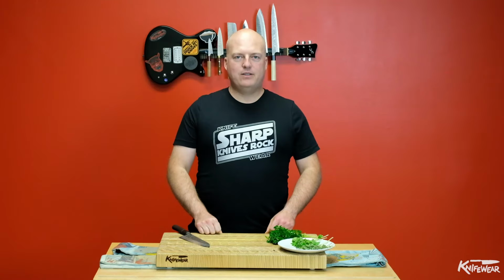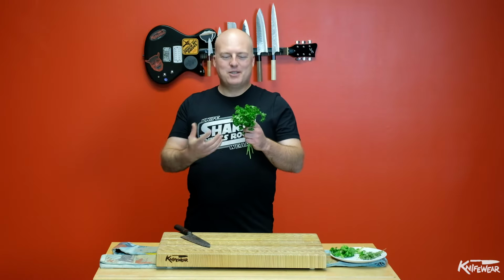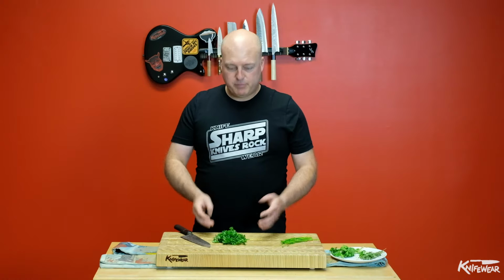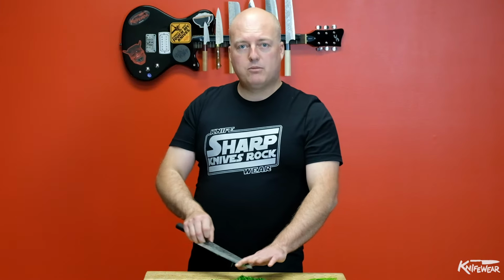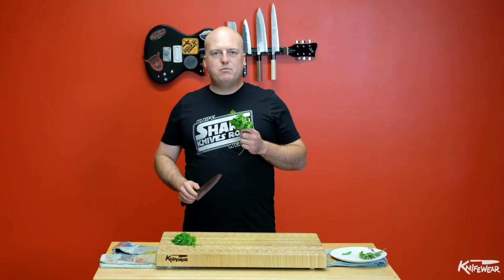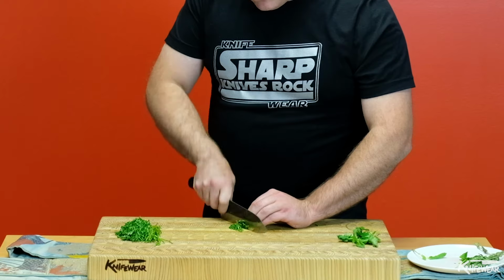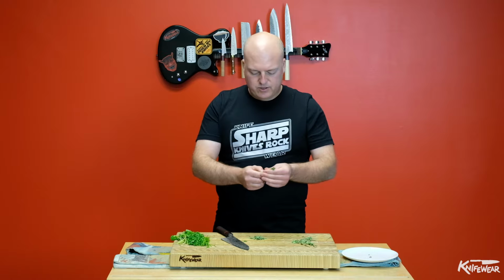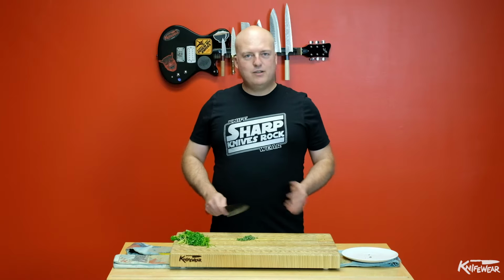How to Chop and Mince Herbs Like a Chef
Herbs add beautiful, fresh flavour to many dishes, but when handled roughly they taste of little more than lawnmower mulch. Ex-chef Mike has a few handy tips for handling different types of herbs properly, so you get the most out of them in your meal.